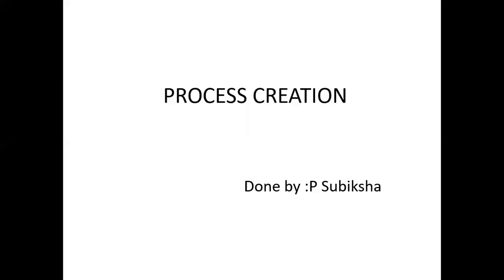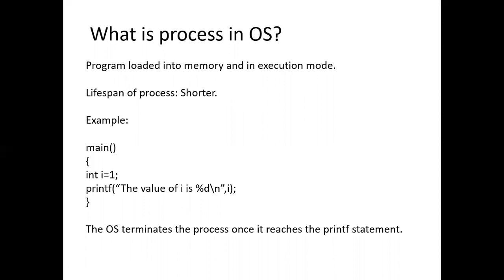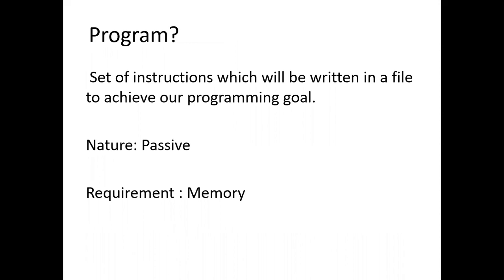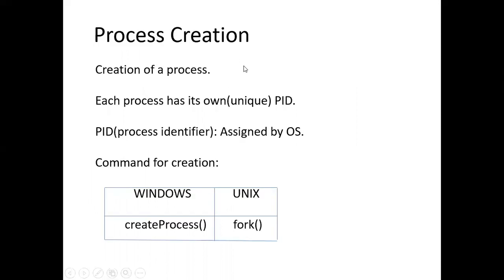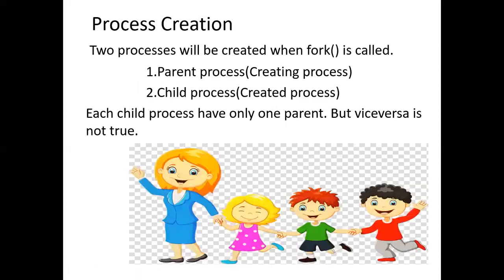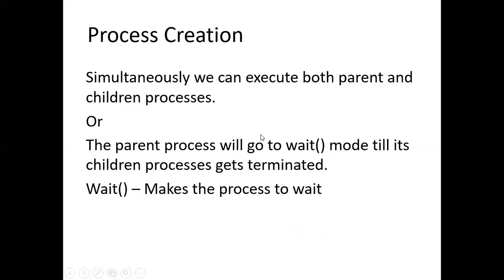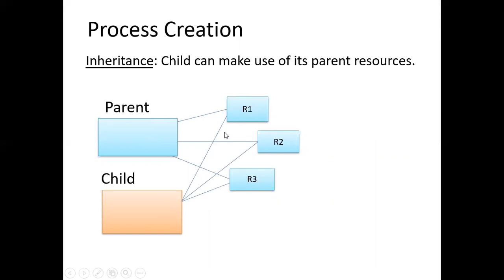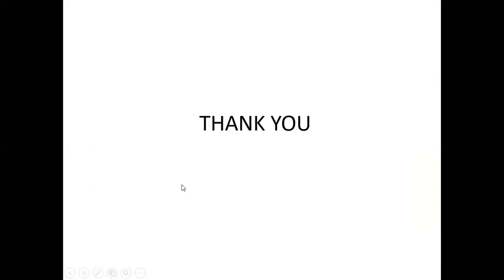Operating Systems | Process Creations| Sample Programs | Subiksha